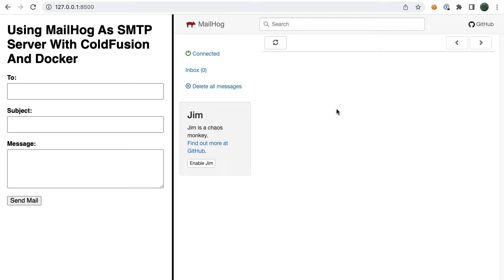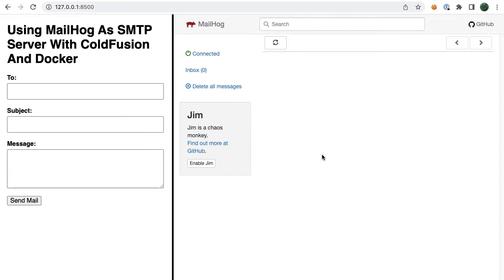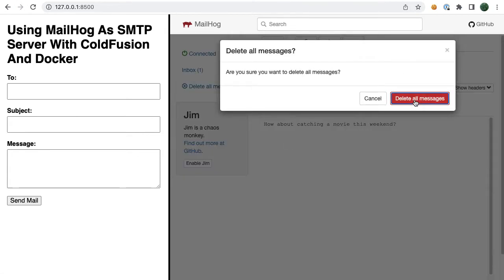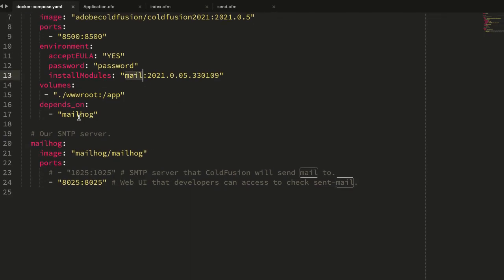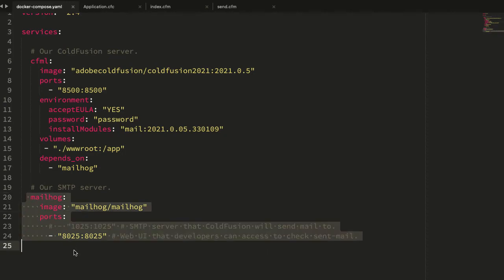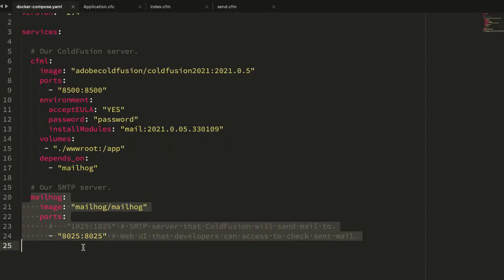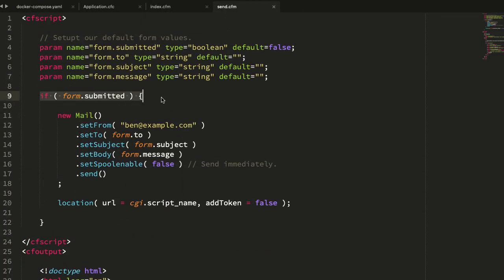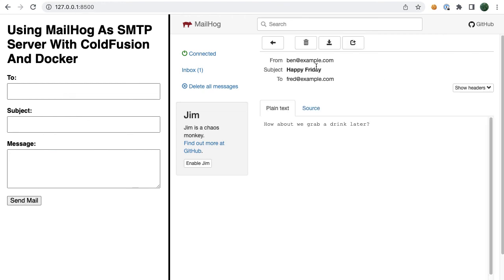Using MailHog SMTP Server With ColdFusion And Docker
Ben Nadel demonstrates how to get MailHog running as a local SMTP server in a Dockerized ColdFusion development environment.